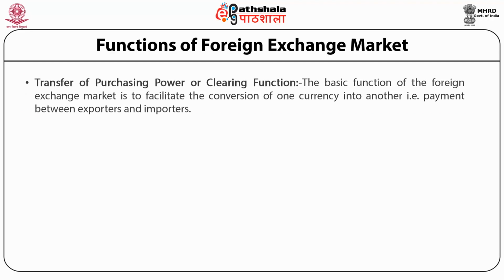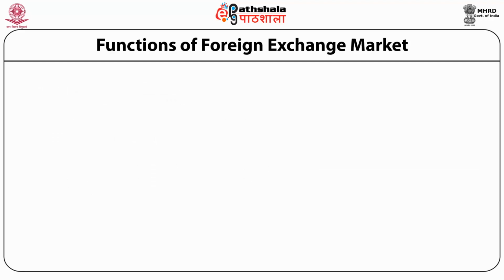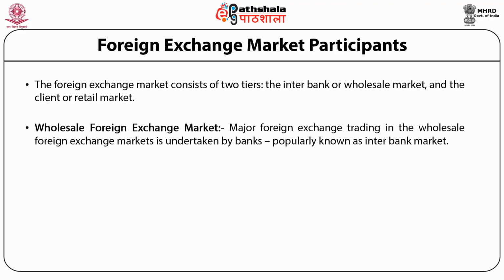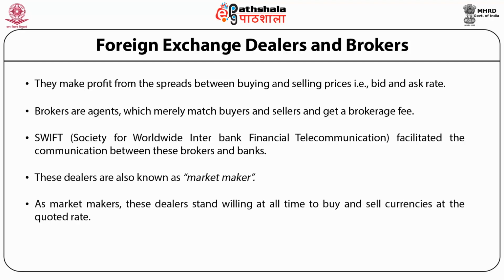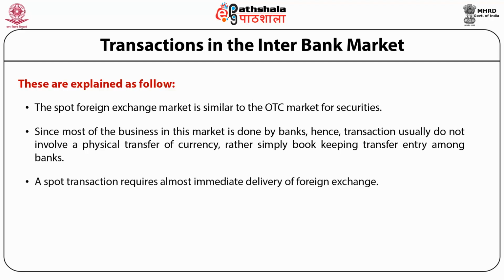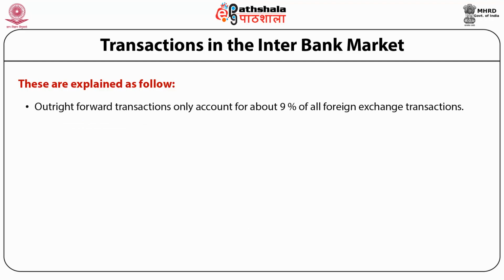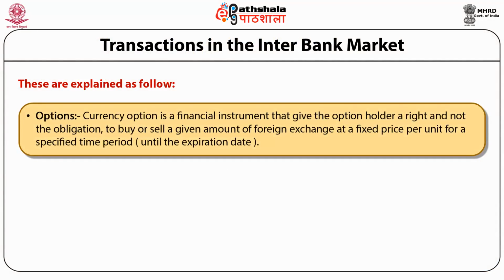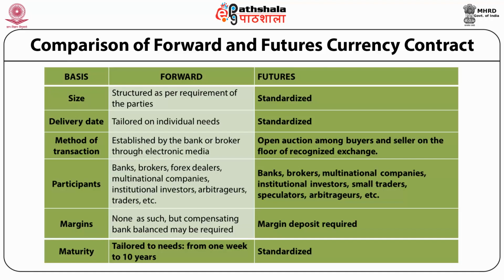Foreign Exchange Market